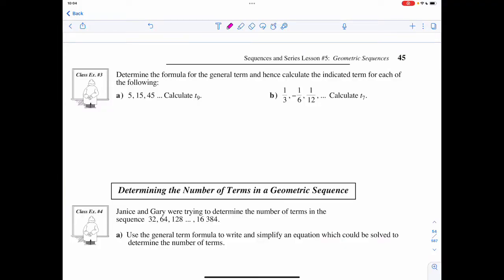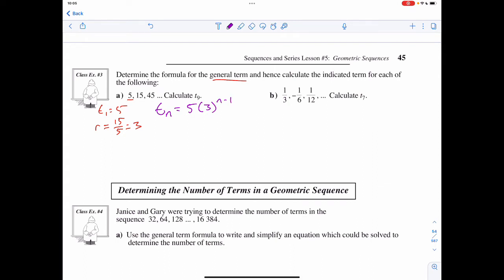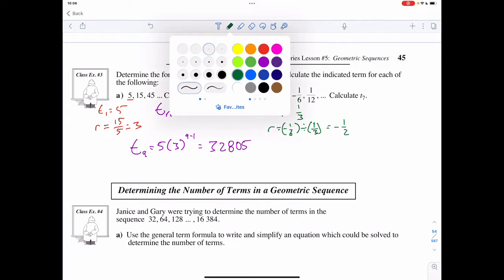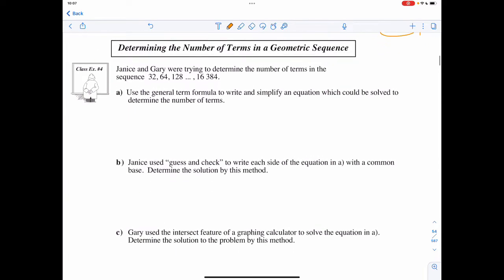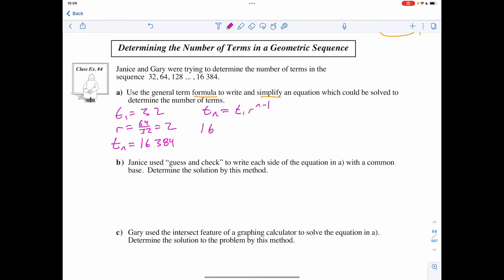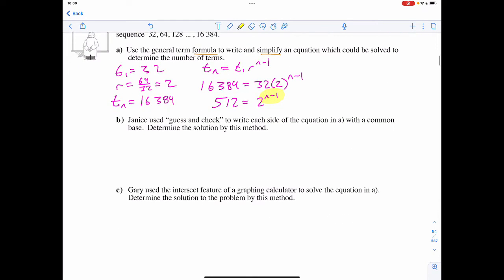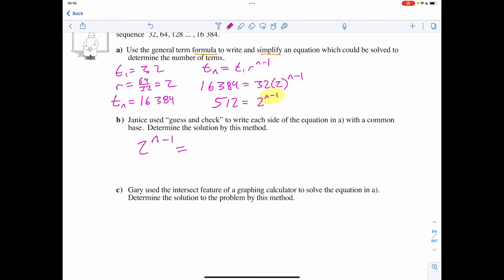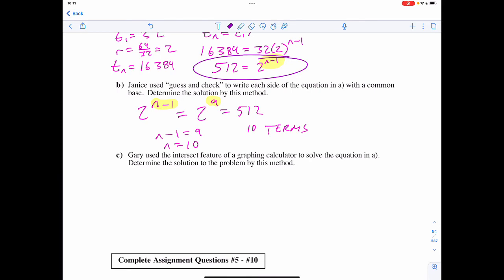M20R Sequences and Series Lesson 5b